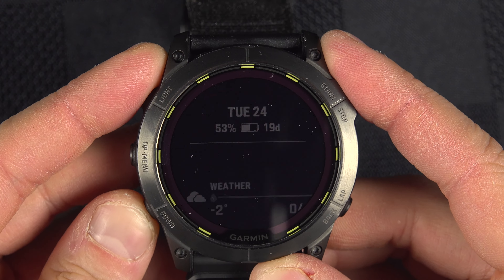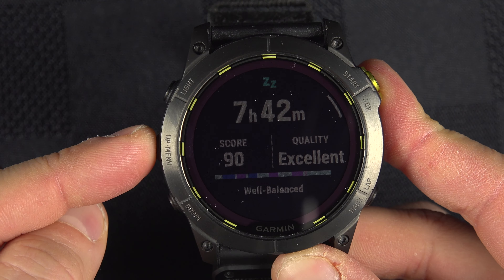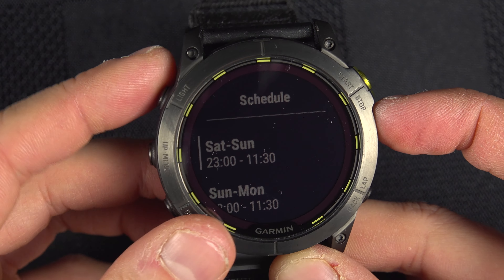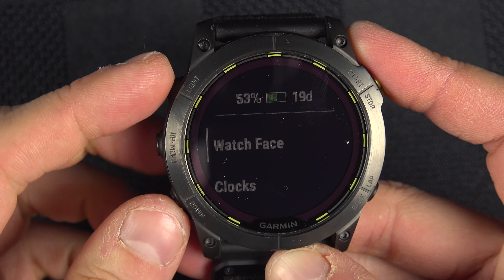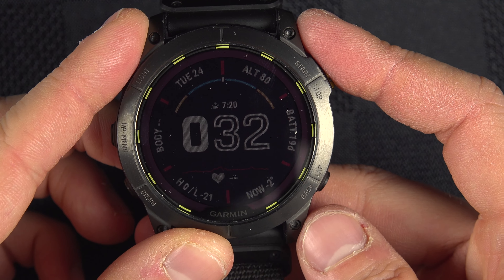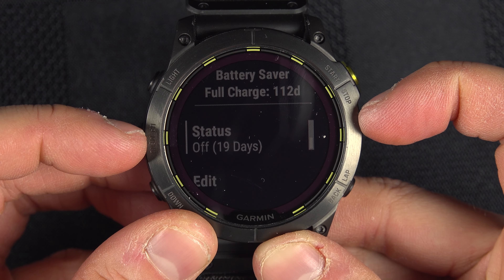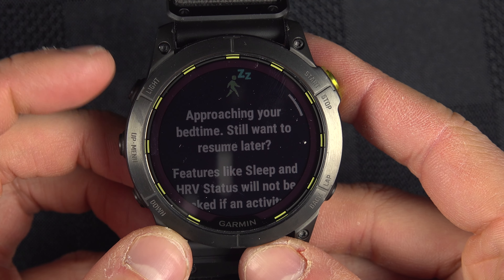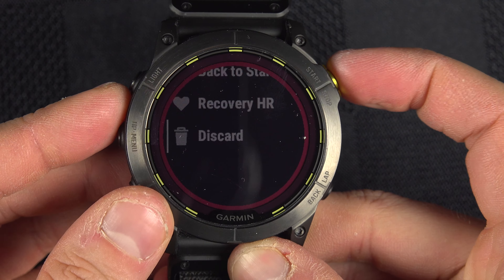How to use Garmin Sleep Tracking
Filmed with this cameras :